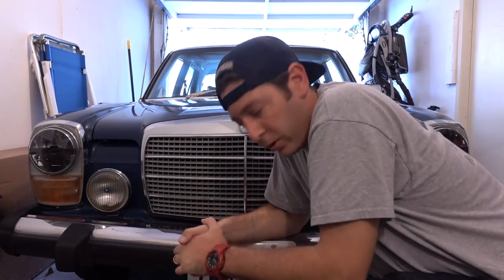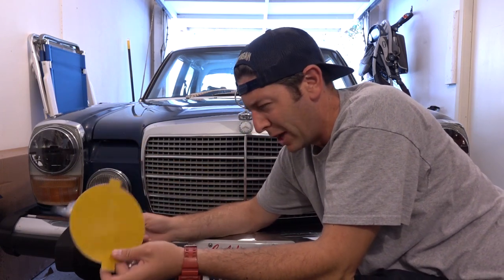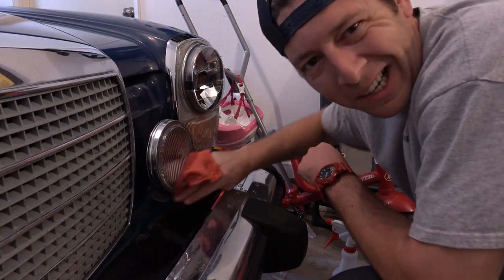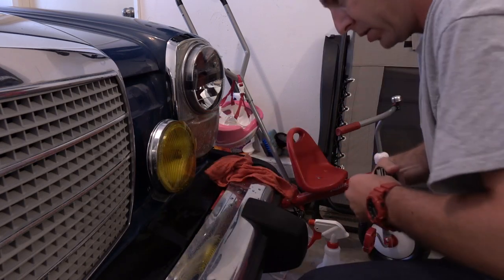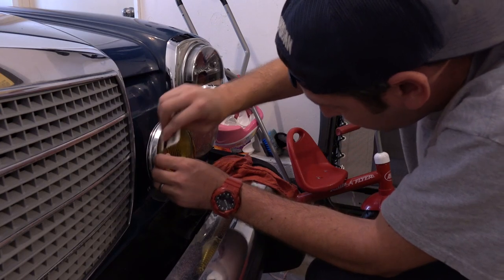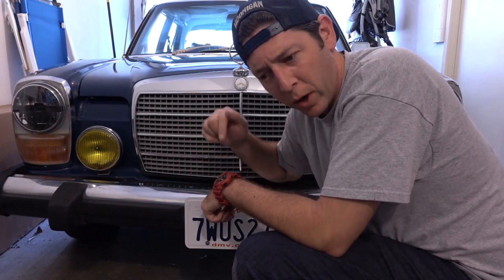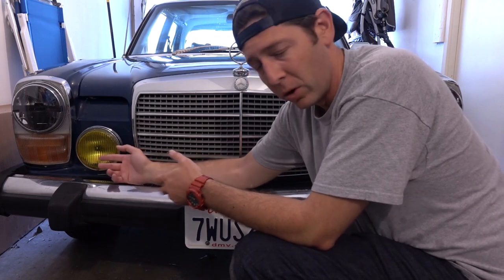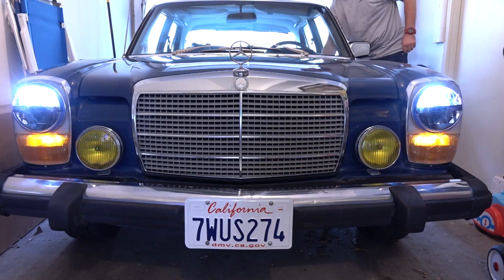Quick Shift: My 1974 Mercedes-Benz gets Hella fresh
Quick Shift 4 - My 1974 Mercedes-Benz 280 is getting a quick upgrade. It's a small one, but I think it does a nice job on supplying an extra dash of style. I've purchased a set of Hella Lamin-X lens covers to give my fog lights that yellow look.

Against the blue paint work, the yellow fog lights pop rather nicely. It's a quick change that enhances the overall look of the car.